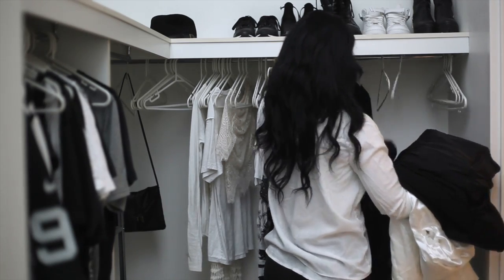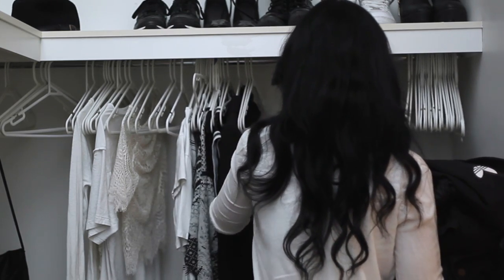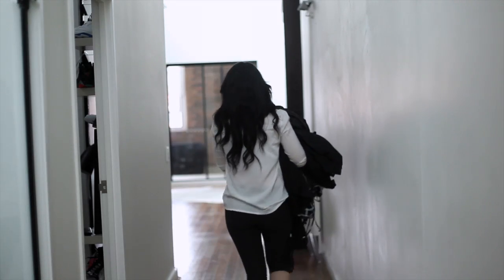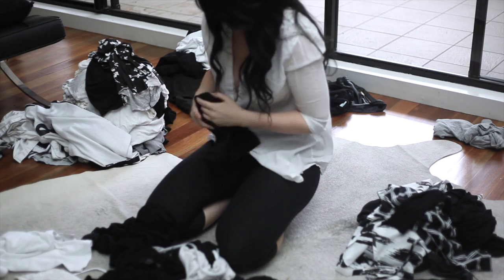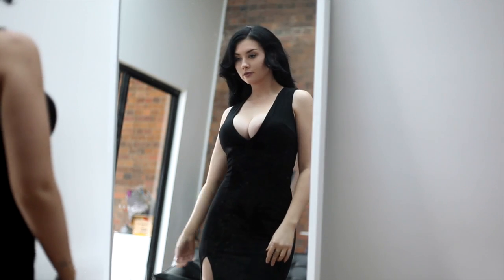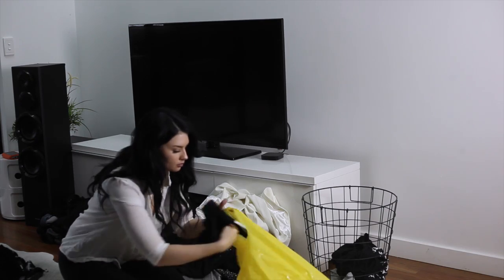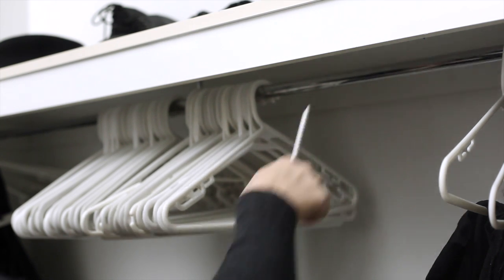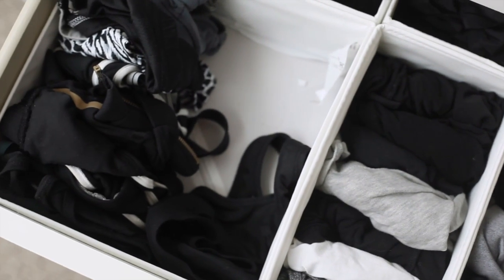The Best Way To Cull Your Wardrobe [Minimalism Series] // Rachel Aust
Δ MORE OF THE MINIMALISM SERIES Δ

*MUSIC*
Golden Features: No One ft. Thelma Plum
Kingslave: No Respect
Jason Shaw: Acoustic Guitar
Gillicuddy: Jupiter the Blue